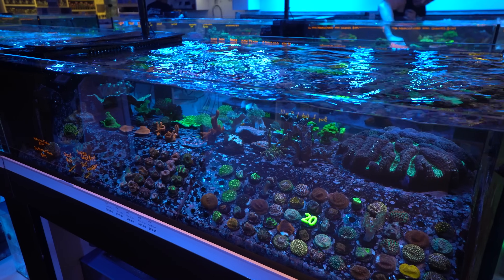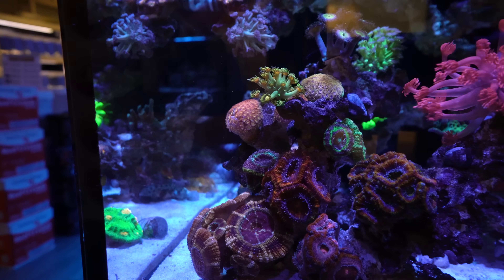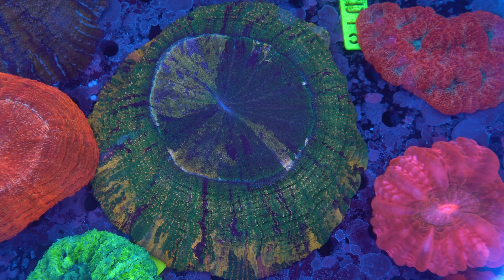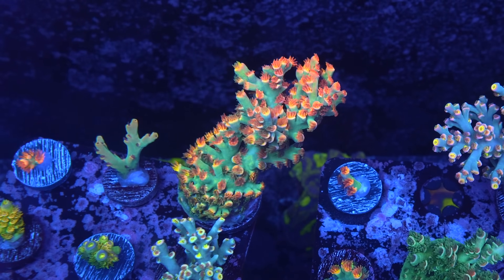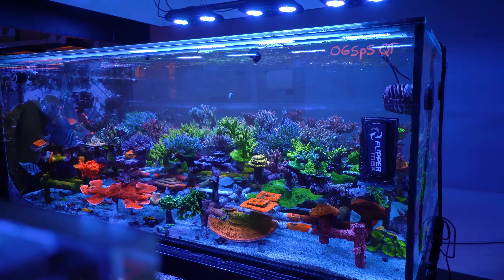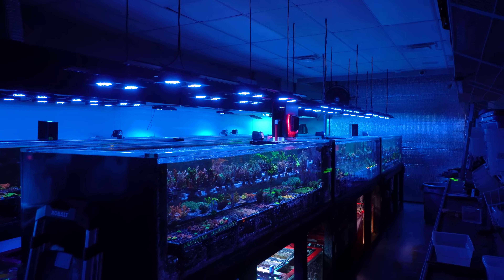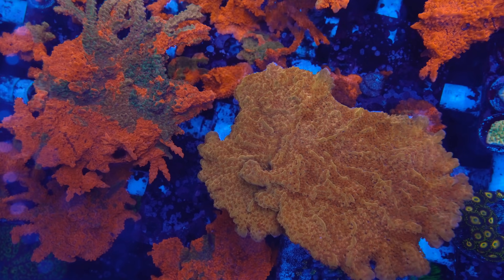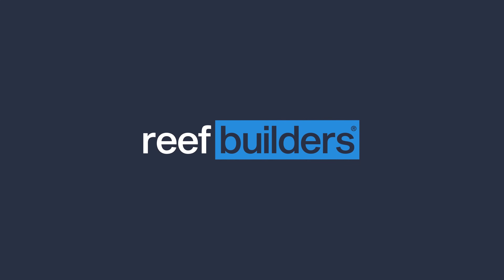How One of the Largest Coral Farms in America THRIVES!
When you get the opportunity tour one of the largest coral farms in America, you take it! Thanks to Top Shelf Aquatics in Winter Park, FL for the behind the scenes tour!